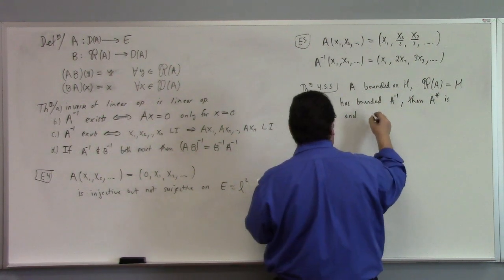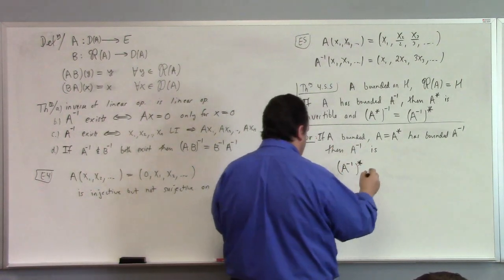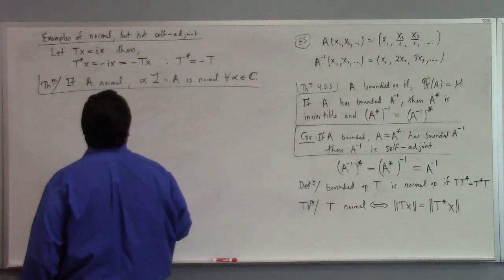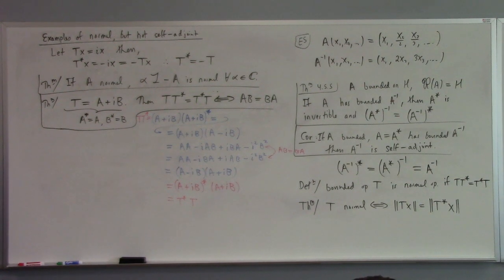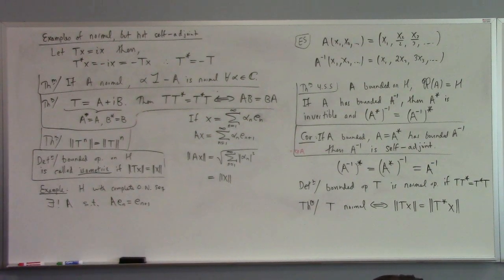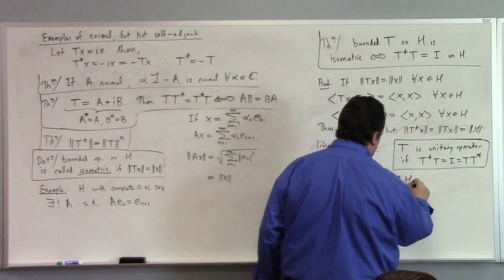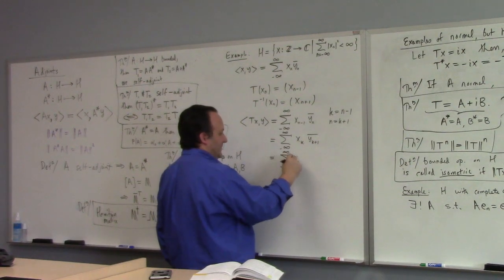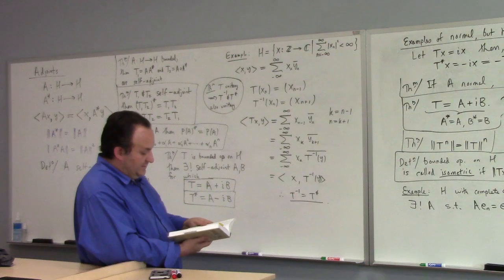Hilbert Spaces: self-adjoint, normal and inverse operators, 3-29-23 part 2